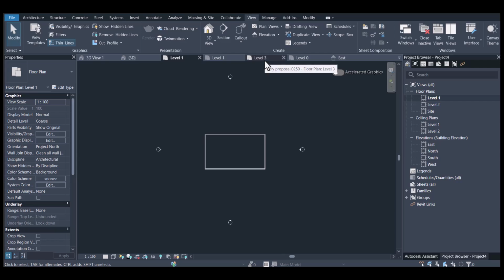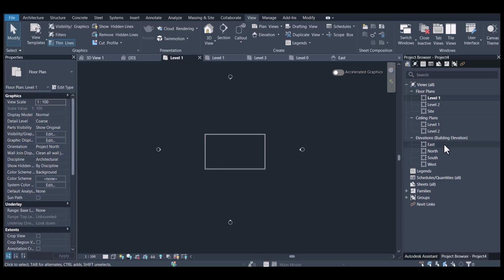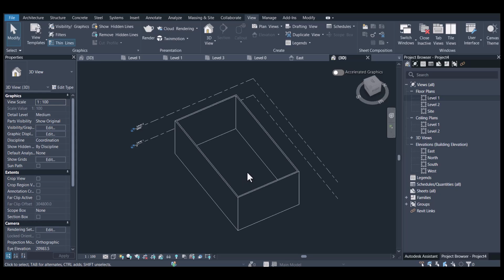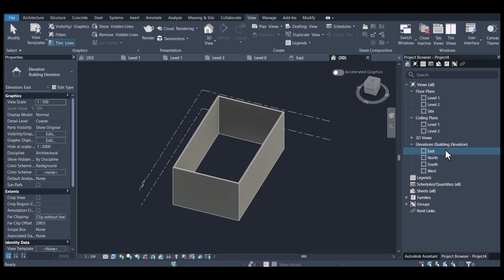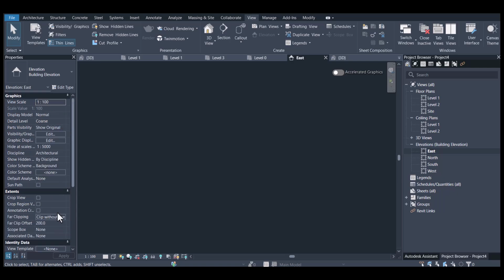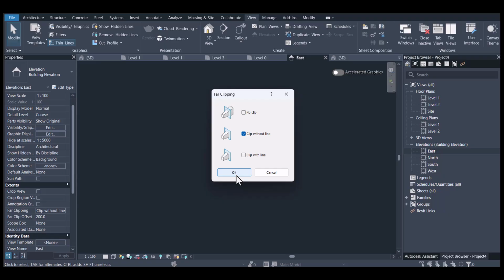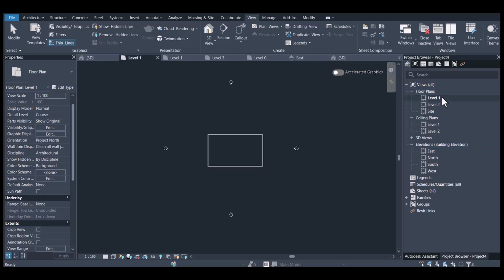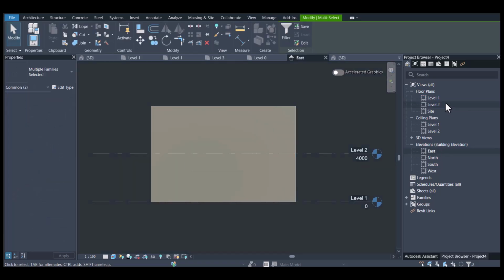FIX ELEVATION VIEWS NOT SHOWING IN REVIT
Are your elevation views missing, not displaying correctly, or being clipped in Revit?
In this quick Revit fix tutorial, I will show you how to troubleshoot common elevation view problems and adjust the settings needed to restore proper visibility.
We will look at view settings, visibility controls, and common mistakes that prevent elevation views from appearing correctly.